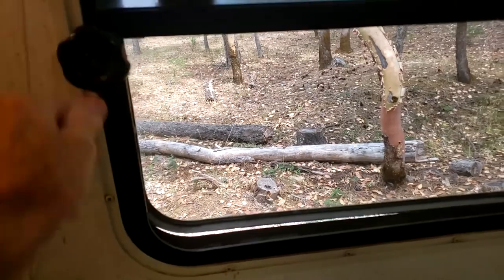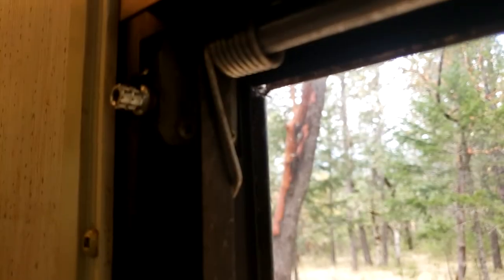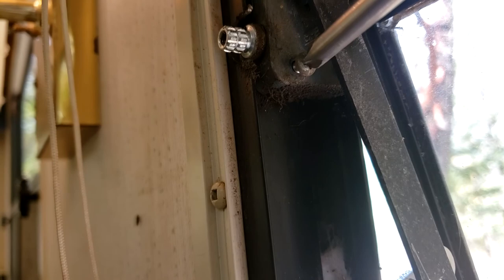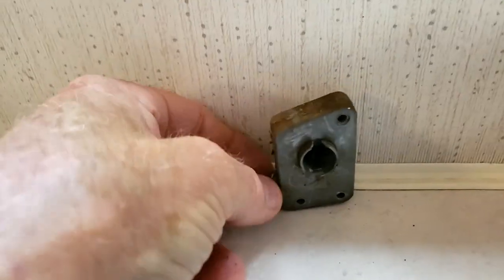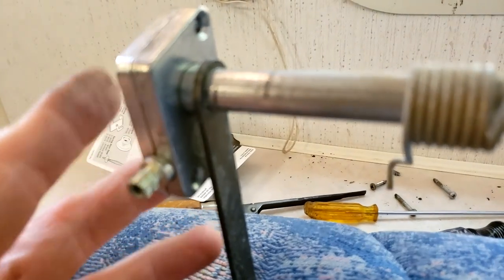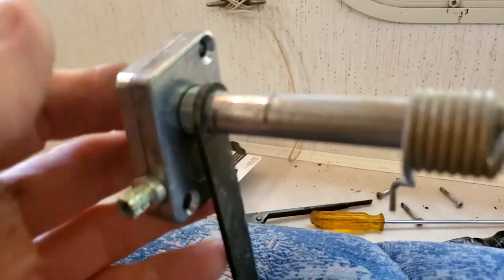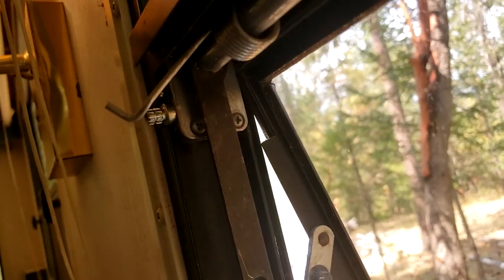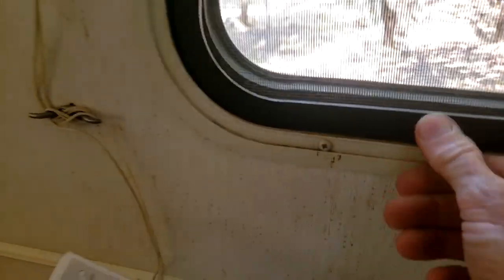RV Window Crank Repair/Replacement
How to replace stripped or otherwise broken window operators in an RV.  The "operator" is the gear mechanism that opens and closes the window.  Also addressed is the confusion over right-hand and left-hand window operators - it's not as simple as it should be.

The operator shown in this video is a 1-3/4" model.  This is the measurement between the upper and lower screw holes on the operator.

Links to left and right 1-3/4" window operators shown in this video:

Left (mounts on right side of window)
Right (mounts on left side of window)